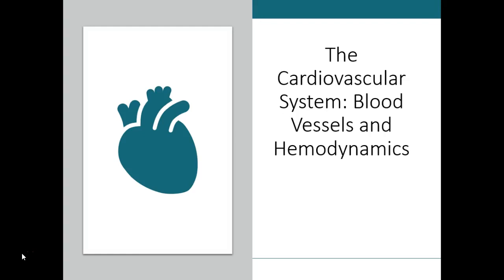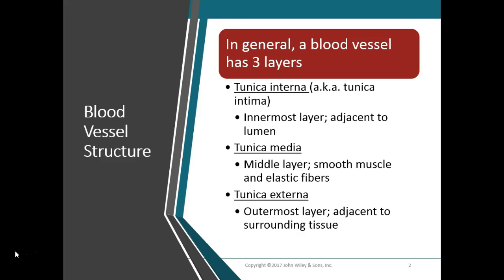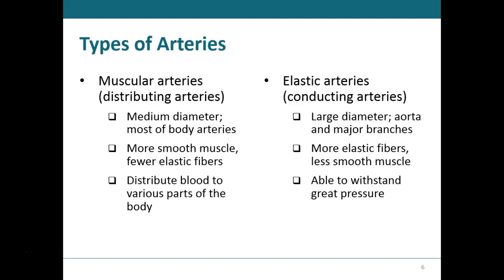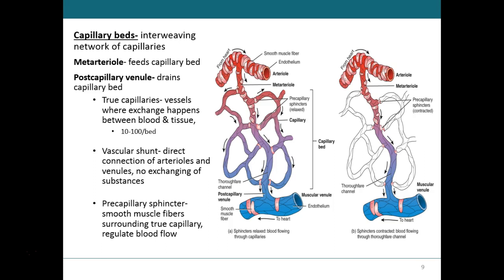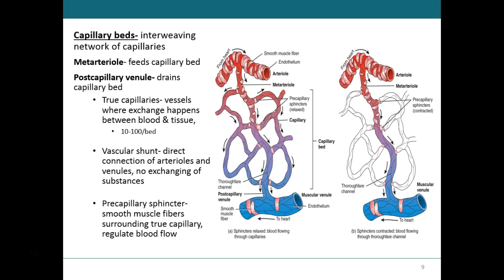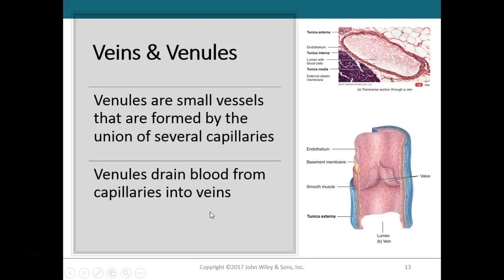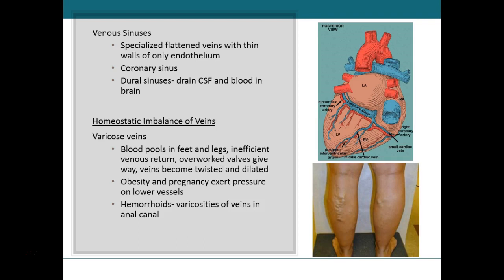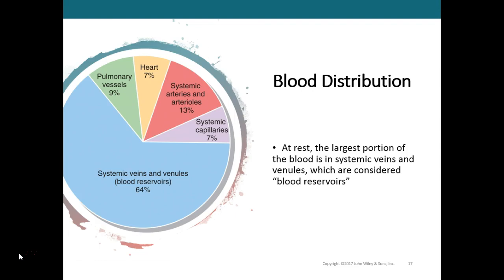1. Cardiovascular: Blood Vessels Intro